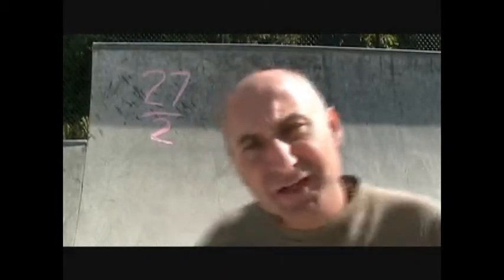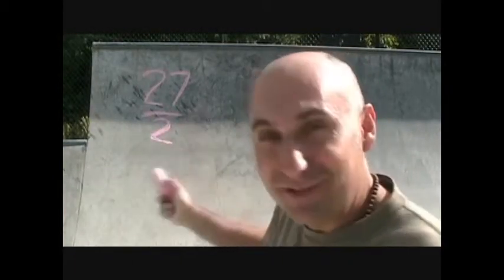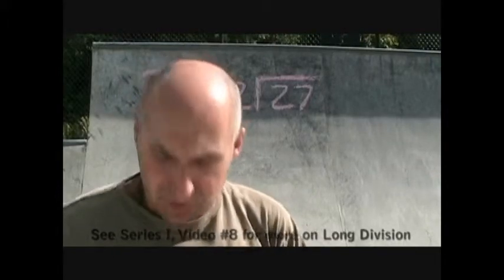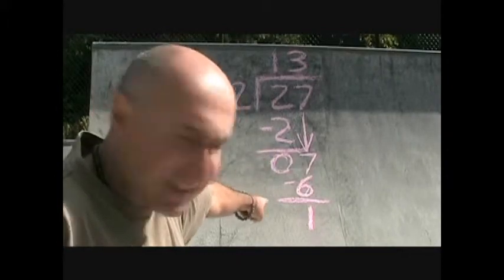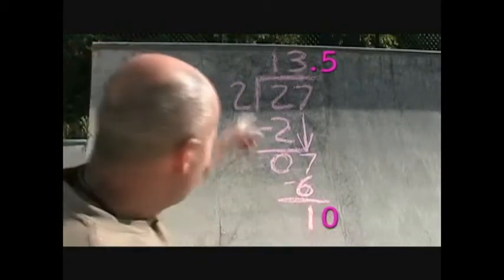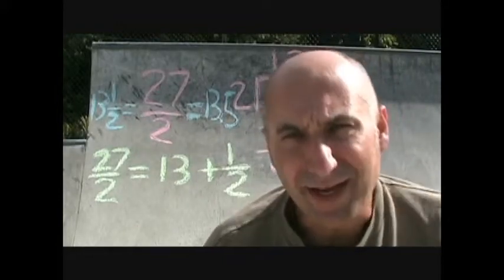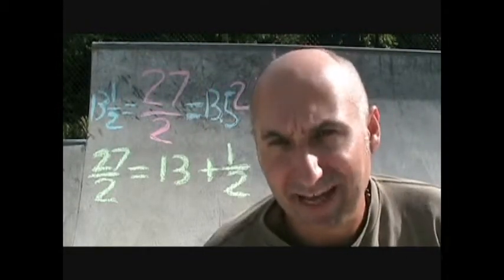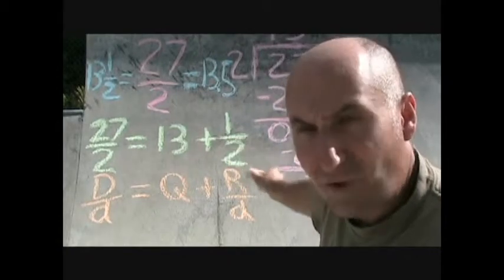420math: Synthetic Division P2: Long Division and The Division Statement (Language of Math 118)